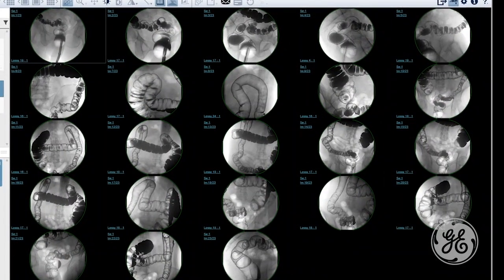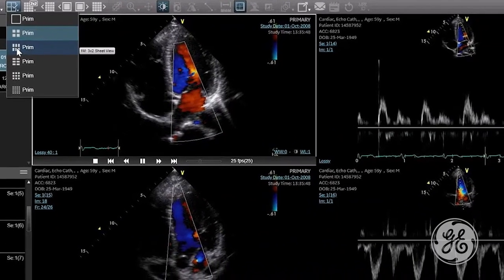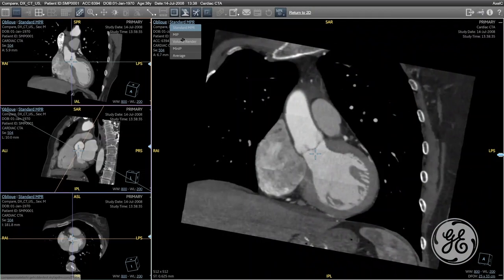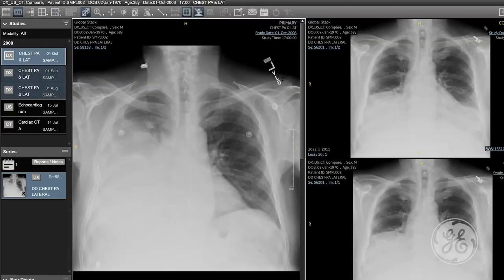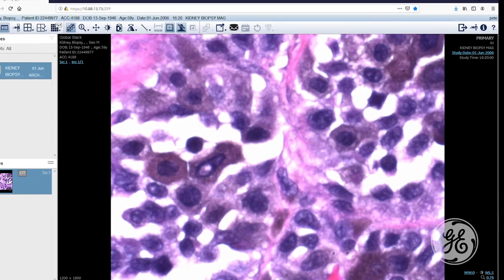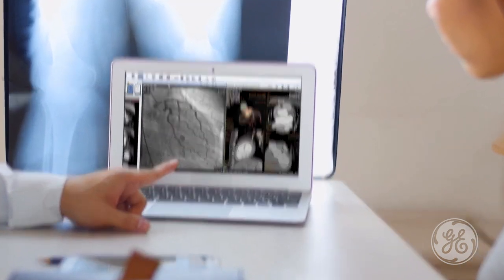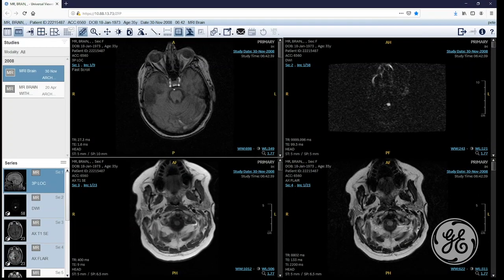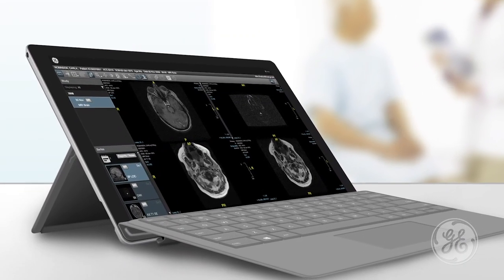How GE Healthcare's Zero Footprint Viewer Supports Clinical Care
GE Healthcare’s Centricity™ Universal Viewer Zero Footprint (ZFP) connects advanced diagnostic tools and system-wide image management platforms across the care continuum to help healthcare organizations improve diagnostic speed and confidence.